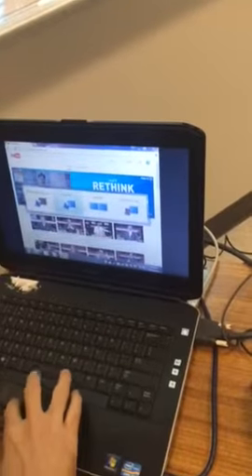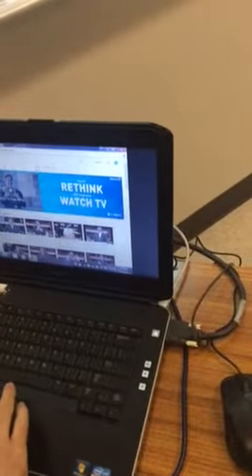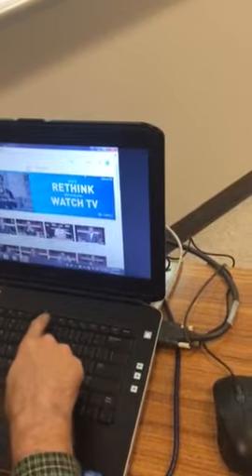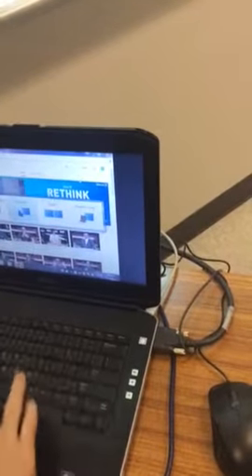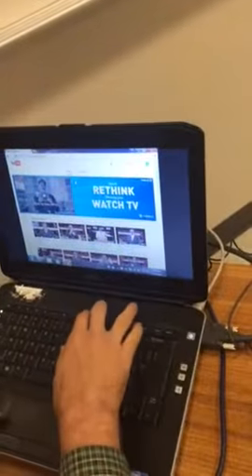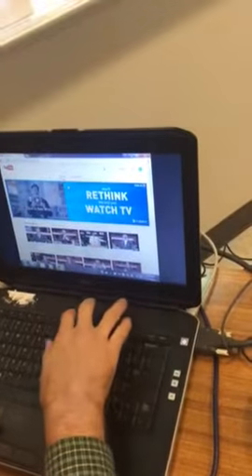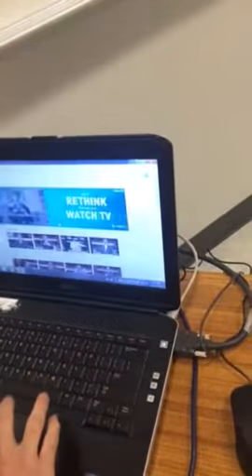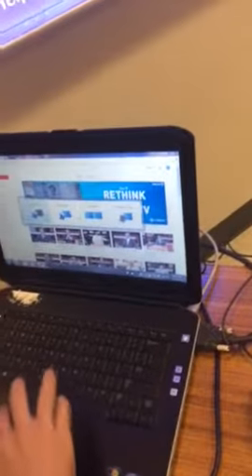Jumping your laptop back on the projector